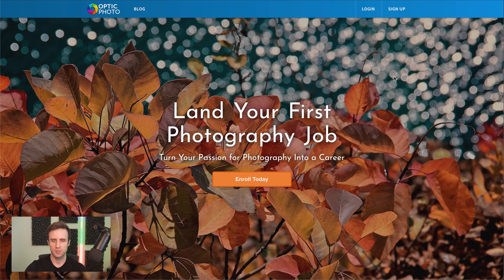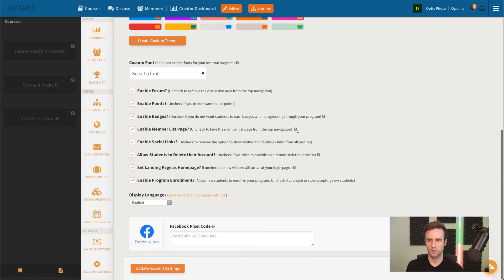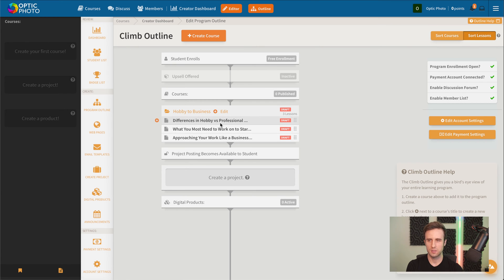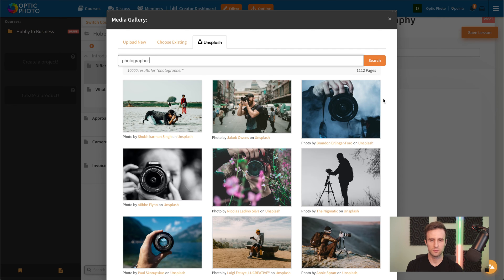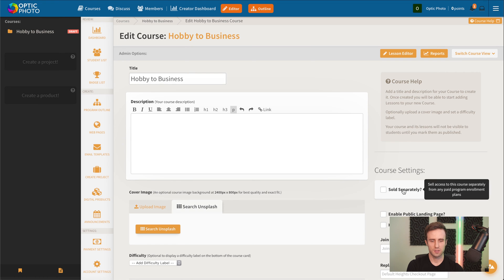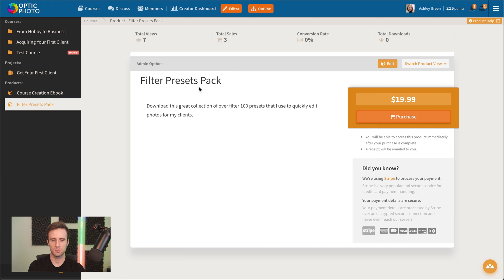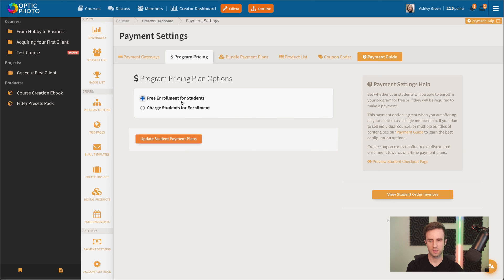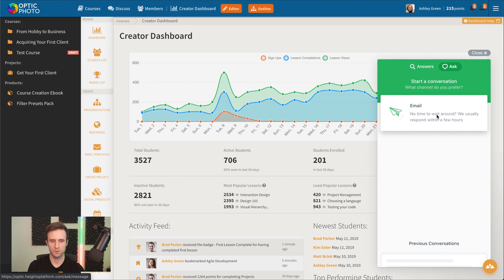Heights Platform How-To [Create Online Courses Using Heights]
How to create and sell online courses using Heights Platform.

New to Heights Platform? See what a finished online course could look like inside Heights Platform, and learn how you can quickly recreate it to build your own online course in just a few minutes!

This introduction to Heights Platform will show you how easy it is to create your own learning program.

Heights Platform is online course creation software empowering creators to monetize their knowledge and create their own knowledge businesses through selling online courses, coaching, and membership communities.

Not a Heights Platform creator yet?

00:00 Intro
00:51 Style Customization & Branding
02:50 The Climb Outline
06:11 Lesson Editor
08:20 Course Editor
09:37 Projects
10:50 Digital Products
11:36 Discussion Boards
12:16 Payment Settings & Bundles
14:52 Help Documents